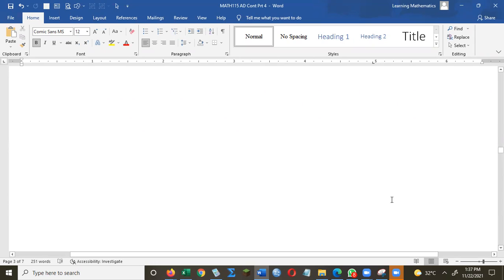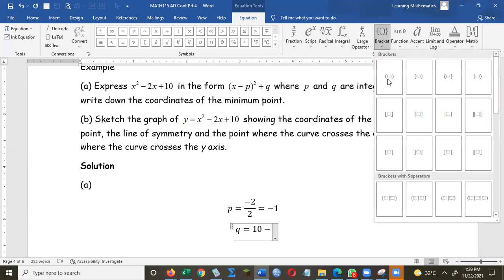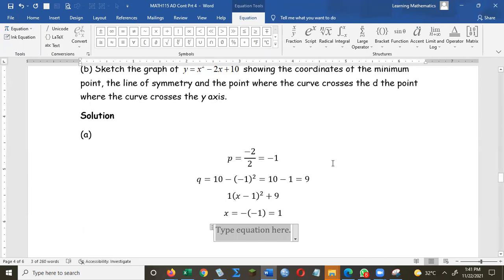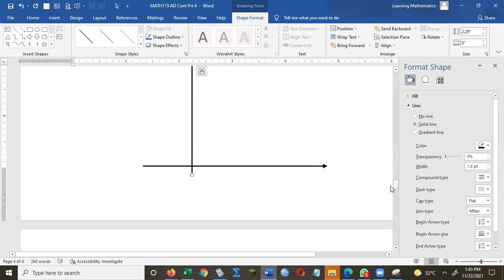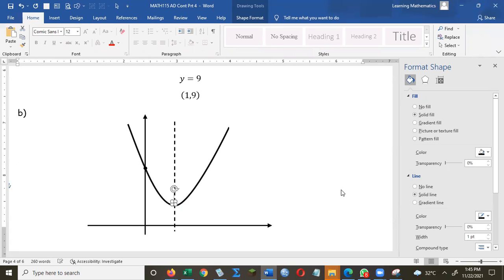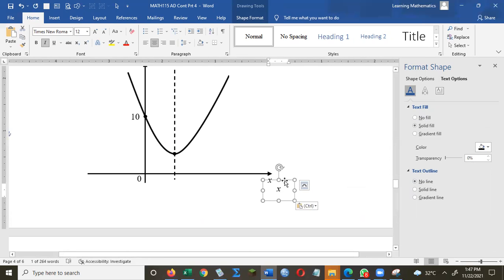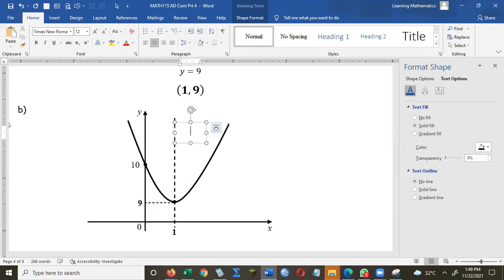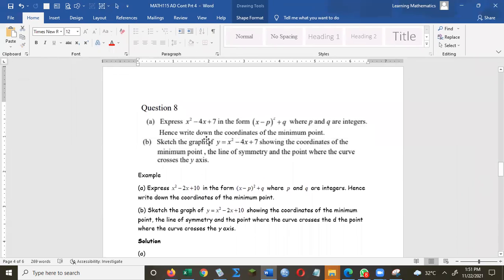Completing the Square n Roots Prt 2